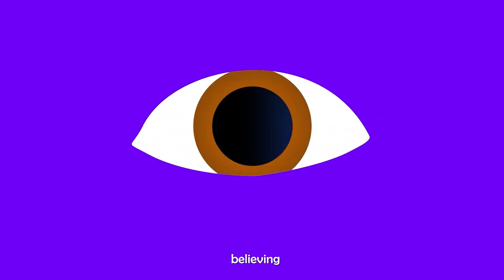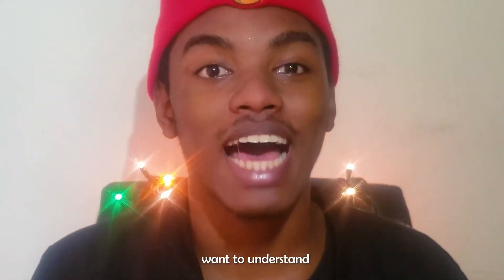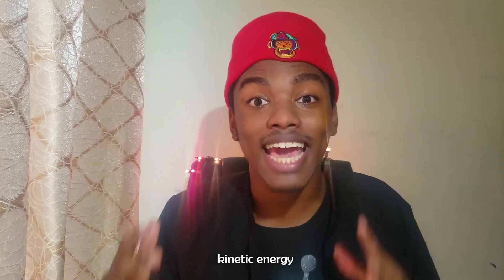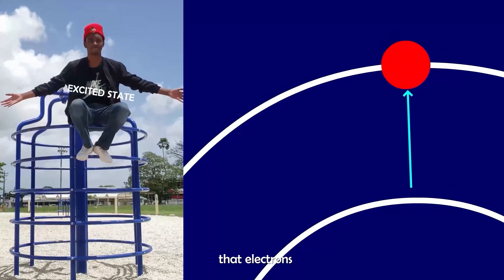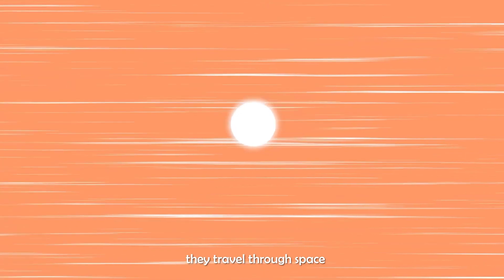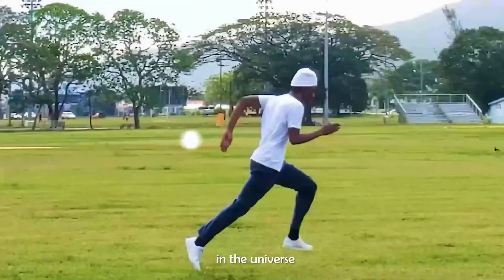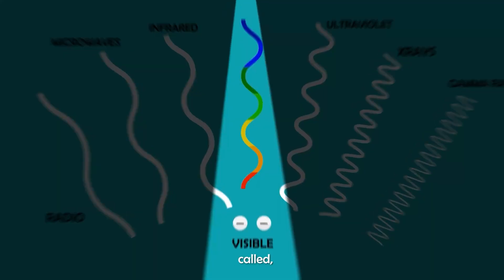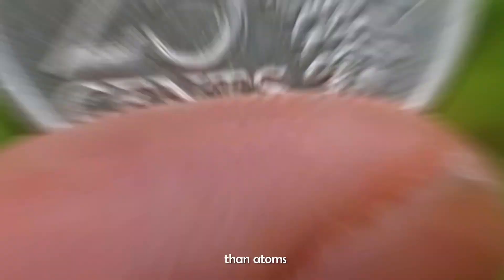Armani, Trinidad/Tobago, Physics, Finalist: Breakthrough Junior Challenge Popular Vote